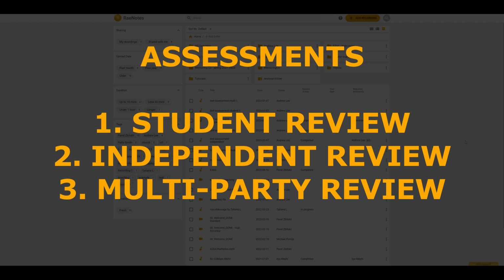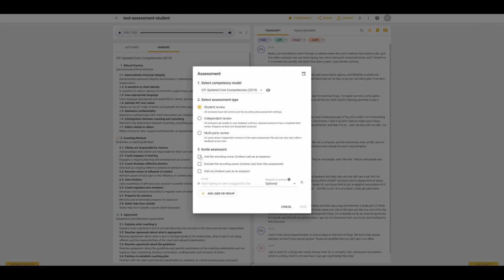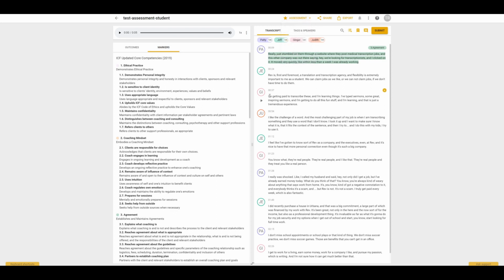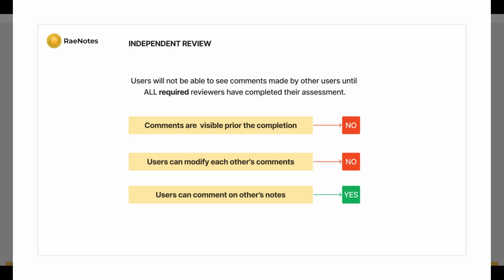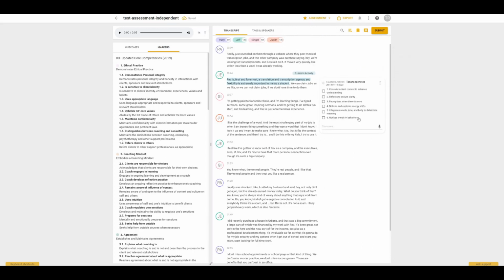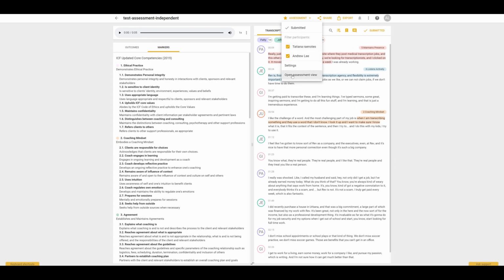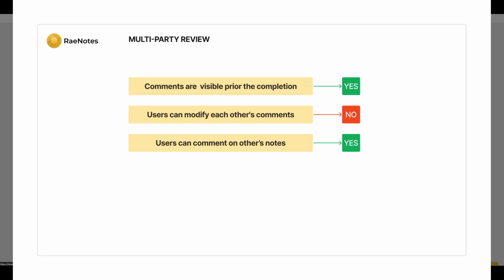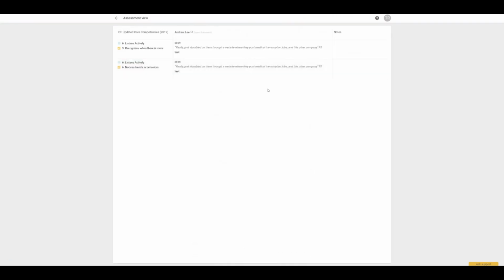Assessment review with RaeNotes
How to conduct 3 types of assessments with RaeNotes assessment feature.

TIMESTAMPS
00:00 Student review (visible before completion, all users can modify)
03:11 Independent review (not visible before completion, users can not modify each others comments)
06:22 Multi-party review (visible before completion,  users can not modify each others comments)